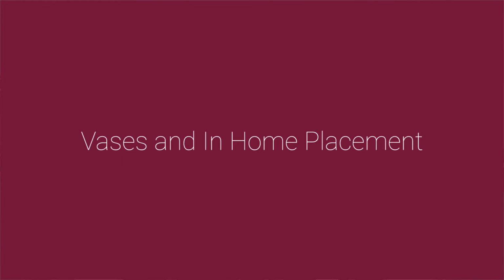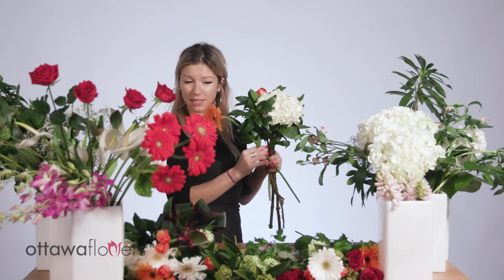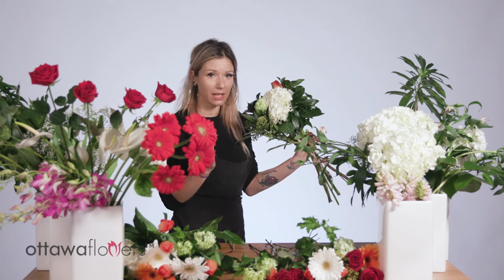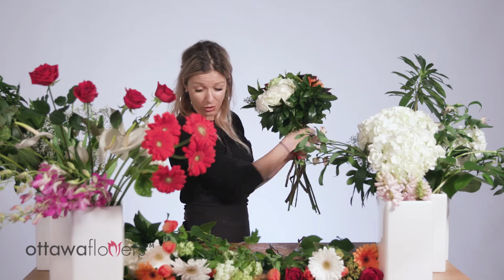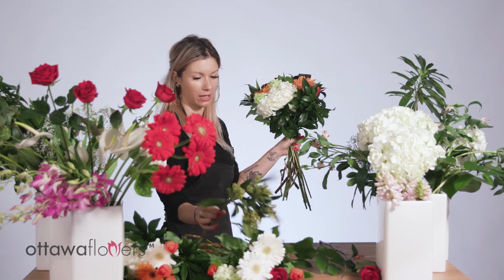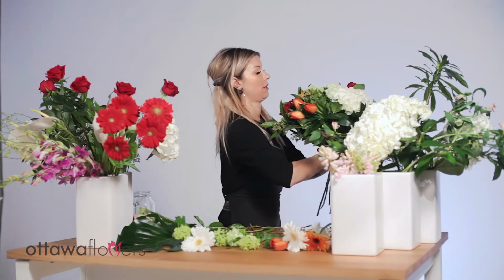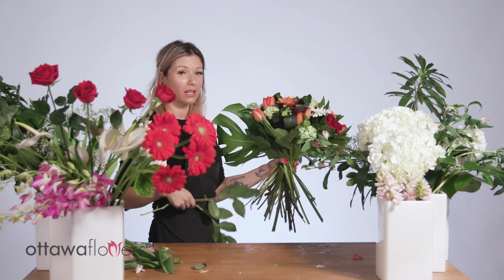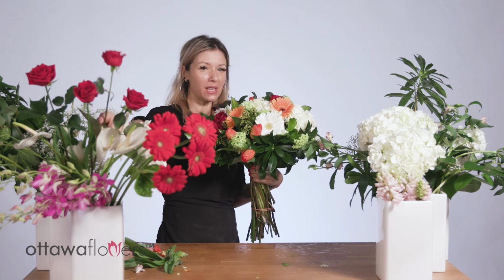Design Style Basics Ottawa Flowers Educational Video Series